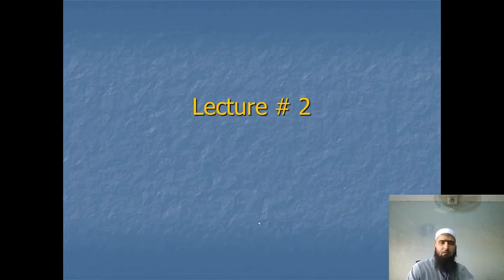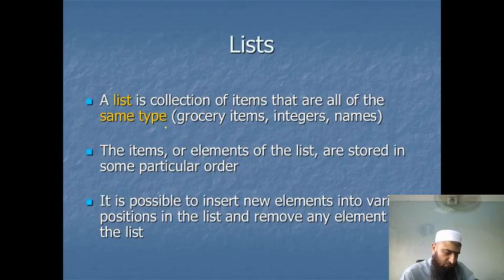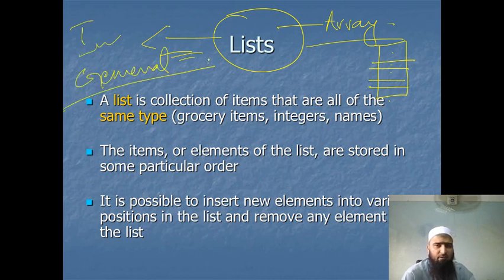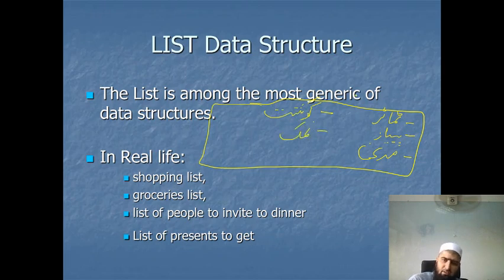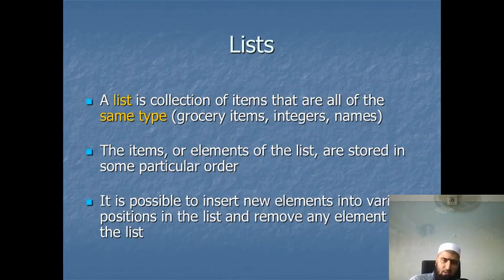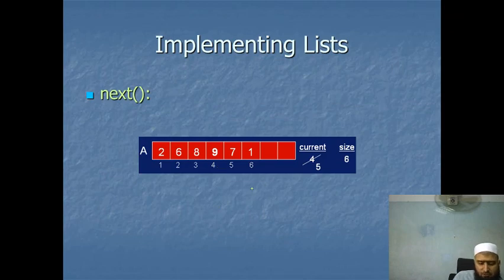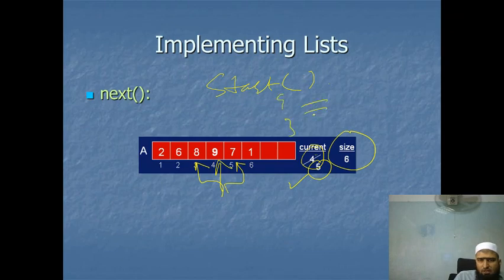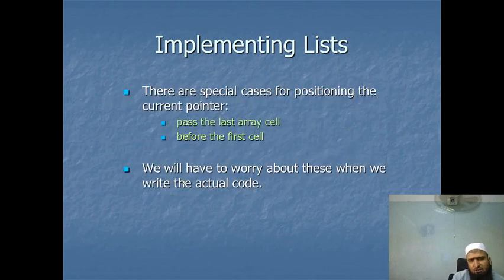03 List Data Structure, Array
03 List   Array Data Structure in Urdu  Hindi